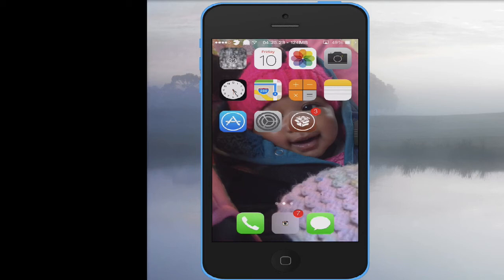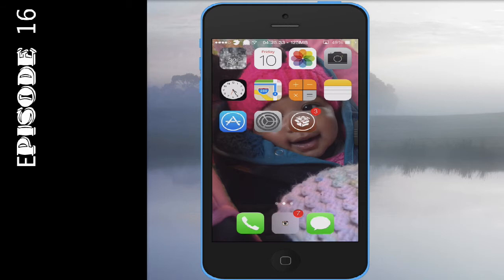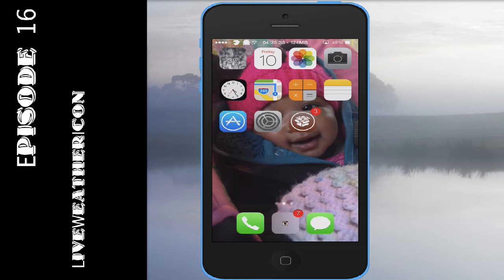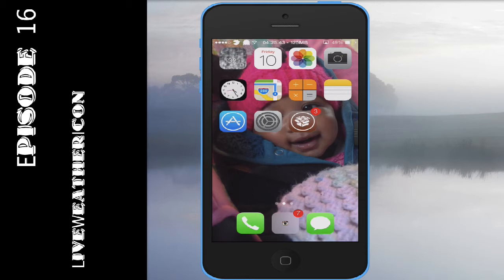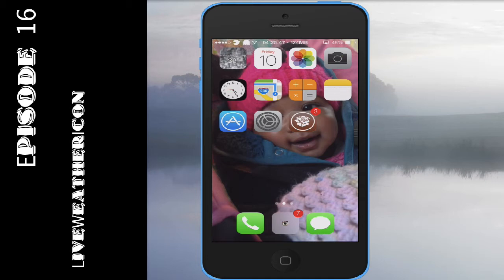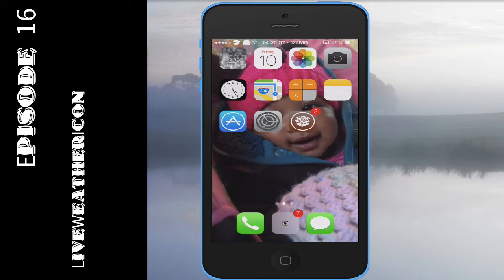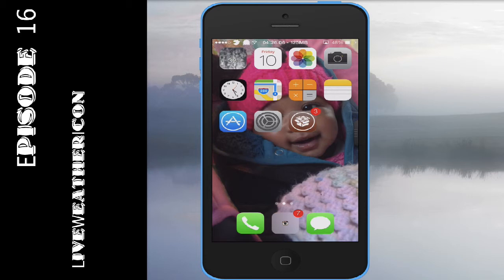Live Weather Icon iOS7 Cydia Tweak | Episode 16 | Evasi0n 7.0.4 Untethered iOS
iOS 7 Apps Tweaks Themes & More Coming Soon

LIST IM TESTING :
1.BiteSMS works a liittle
2.MyWI 7 Works
3.Barrel works!
4.iFile Works!
5.Activator Works
6.icleaner  Works
7.Five Icon Dock Works

I will text you when I drop a new video!

If you are a game developer and you want a Gameplay / Review done on your app shoot me a message!

Working Tweaks 7.0.4 Untethered iOS iPhone 5S,5C,4S,4,iPod Touch 5 & iPad Mini 2,Air,4,3 Evasi0n7

S/O to High Crystal Drop & Dak0 For the Music for my Video!!

Cydia Tweaks Compatible With iOS 7 Evasi0n 7 Jailbreak

 free swipe keyboard
 free swipe keyboard
 free swipe keyboard
 free swipe keyboard

New Tweaks
New Tweaks
New Tweaks